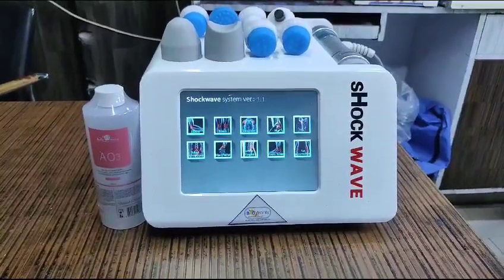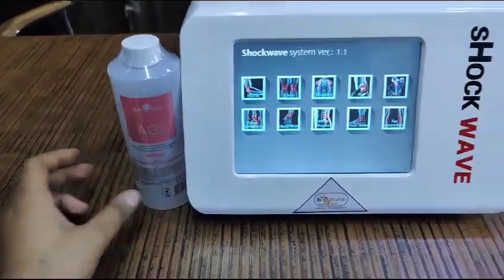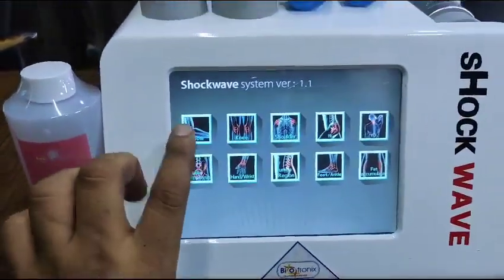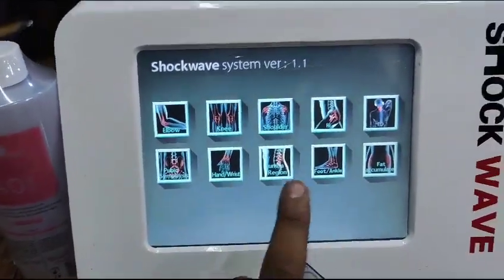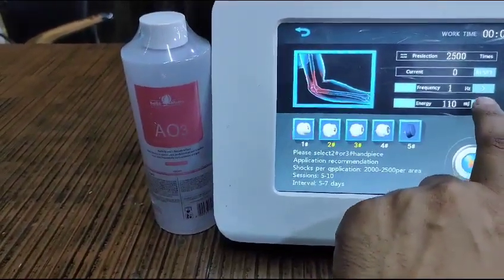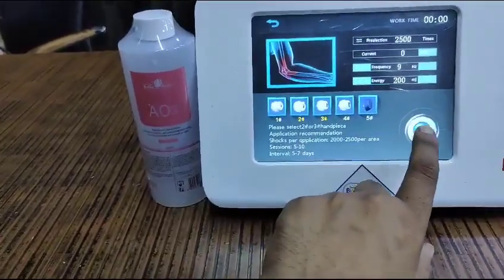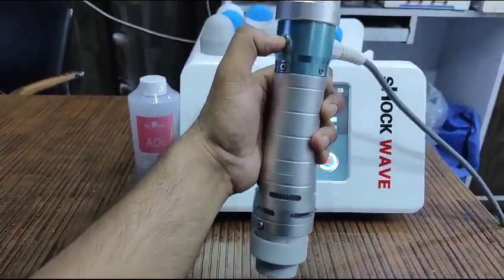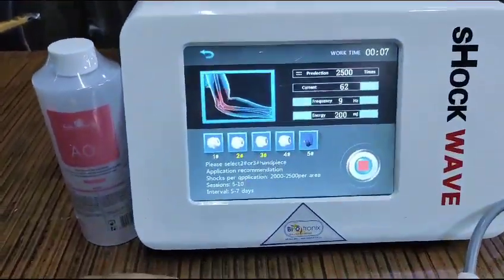White Shockwave Therapy Professional Digital Touch Screen ED Treatment and Physiotherapy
White Shockwave Therapy Professional Digital Touch Screen ED Treatment and Physiotherapy Biotronix Solution Forever®

Function: Physiotherapy for ED treatment
Energy: 5-200 Mj
ED shock wave therapy is the product name.

Display: 8-inch interactive LCD

1–16 Hz is the frequency

Impact: ED, physiotherapy, body slimming, weight loss

Advice: 5 distinct head sizes

A non-invasive innovation for treating erectile dysfunction, fat reduction, and chronic pain is the potent extracorporeal shock wave therapy device.

The ShockWave comes with a lightweight, portable applicator that has five different shock transmitter tips that may be attached to it, depending on the size and location of the tissue that needs to be treated.
5-200 mj of application energy
1 to 16 Hz / pps (pulses per second) is the high shock frequency.
2 on the penis, #5 on the prostate
a bullet's lifespan of up to three million shocks
Electromagnetic stimulation of extracorporeal shock wave therapy
8-inch LCD touchscreen with an easy-to-use and straightforward interface
 Treatment plans that are preprogrammed and easy to use
ESWT-KA makes advantage of The most recent electric-magnetic technology has a longer lifespan because it doesn't require an air compressor. It can also deliver more energy and frequency for better therapy outcomes. From a technological perspective, it has an energy range of 5MJ to 200mJ (5Bar), and an adjustable frequency range of 1Hz to 16Hz. ALSO FOR ED MEDICATIONS.

1. When treating a patient for the first time, gradually increase the therapy parameters to help them become used to it. Begin the treatment with one to two less energy levels.

2. Remain in the treatment area with the applicator, and after 300 to 500 shock waves, adjust the local location in accordance with the instructions shown in the above figure.

3. Depending on the patient's pain threshold, modify the energy level and applicator's position.

4. aim for spongy tissue in five distinct regions

5. 1500 affects overall from one treatment, 300 impacts per area

6. Treat twice a week for three weeks, then take a break for three weeks before beginning the following course.

7.The top of the penis should be more affected. Additionally, fewer effects at

the underground of the penis.vascular-related ED issues as opposed to merely treating

White Shockwave Therapy Machine with Digital Touch Screen for ED Treatment and Physiotherapy
Professional Digital Shockwave Therapy Device with Touch Screen for Erectile Dysfunction and Physiotherapy
Advanced Shockwave Therapy Equipment for ED and Physiotherapy – White Digital Touch Screen Model
Digital Touch Screen Shockwave Therapy Machine for ED Treatment and Pain Relief – Professional White Model
High-Quality White Shockwave Therapy Device with Digital Screen for Physiotherapy and ED Treatment
Professional Shockwave Therapy Machine with Digital Touch Screen for Erectile Dysfunction and Muscle Recovery
White Digital Shockwave Therapy Equipment for Physiotherapy and Effective ED Treatment
Advanced Physiotherapy Shockwave Therapy Device with Touch Screen for ED and Pain Relief
Touch Screen Shockwave Therapy Device for ED Treatment and Physiotherapy – White Professional Model
Professional White Shockwave Therapy Machine with Digital Screen for ED and Chronic Pain Relief